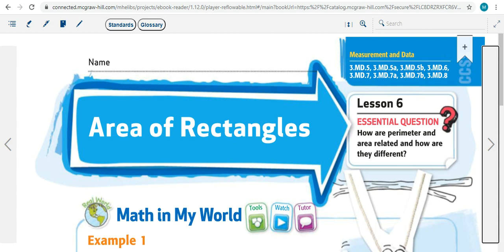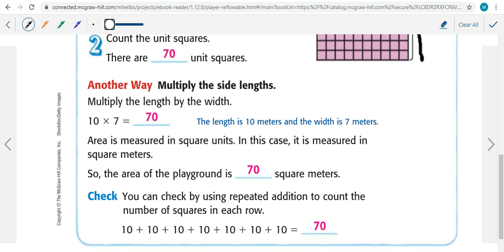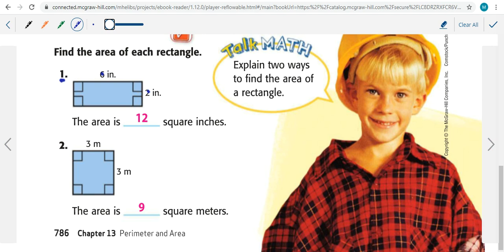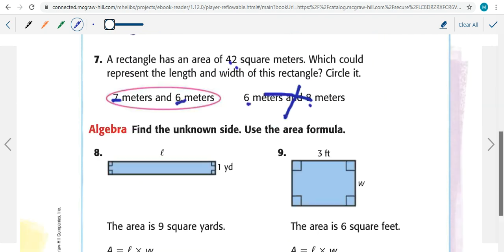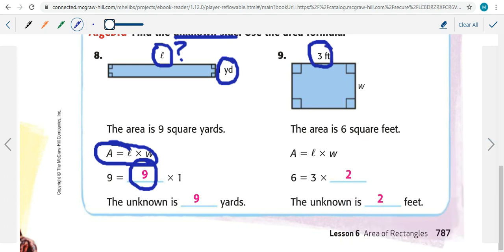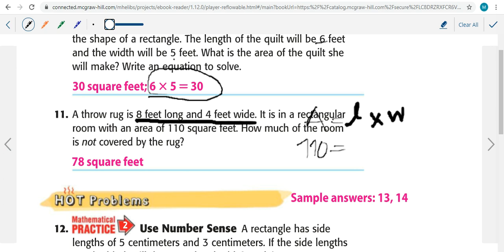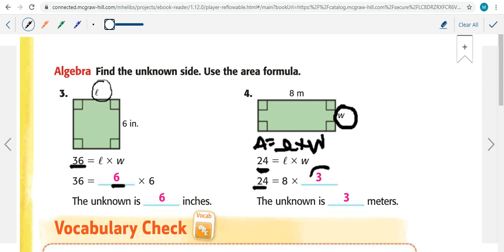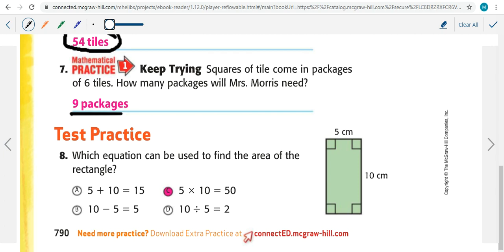lesson 6 pg.785-790